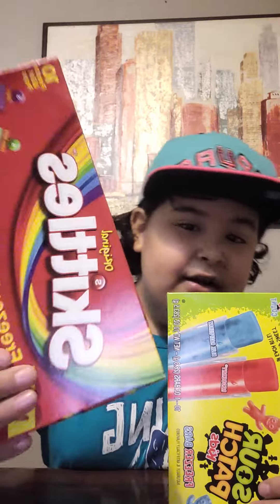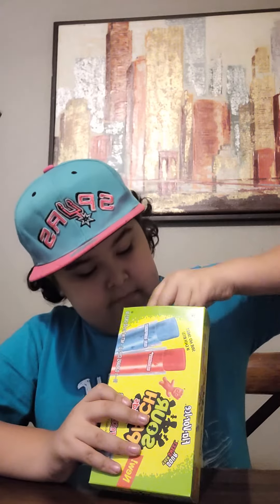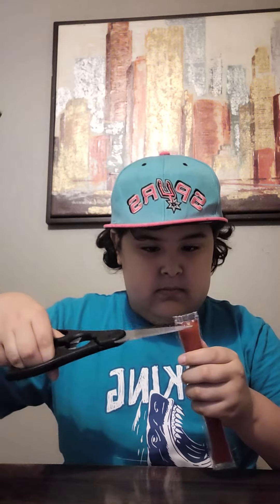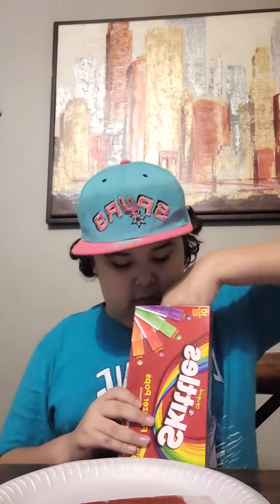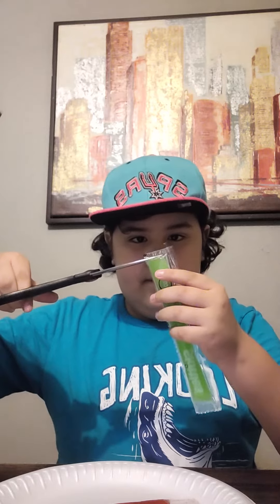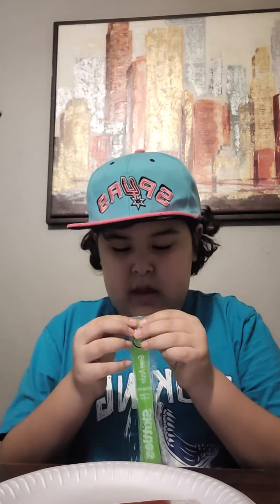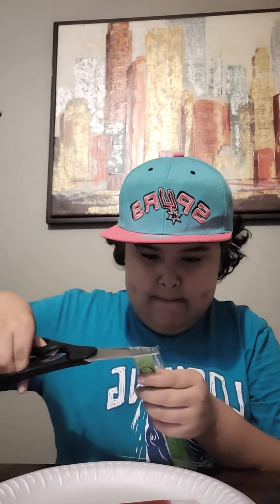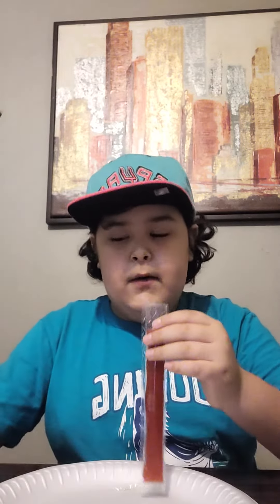Rating Sour Patch Freez Bars and Skittles Freez Pops 😋